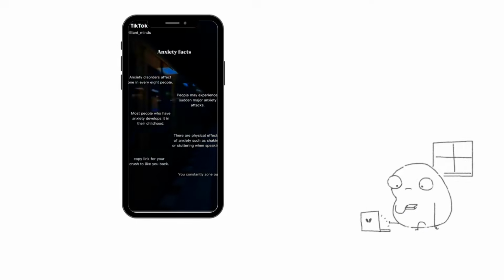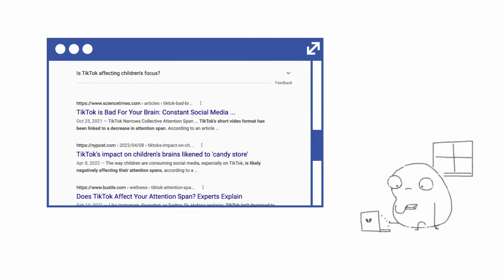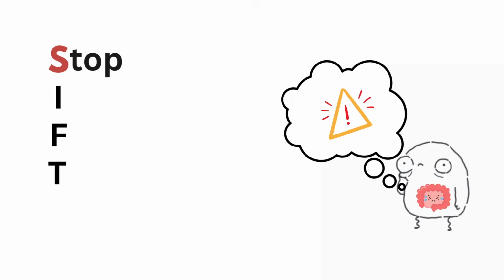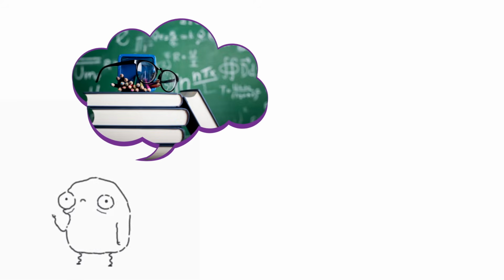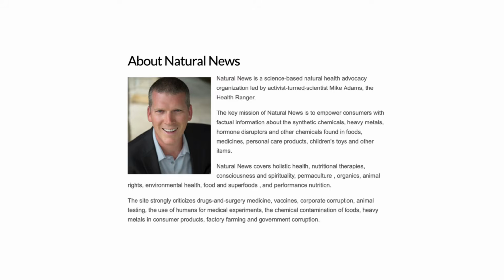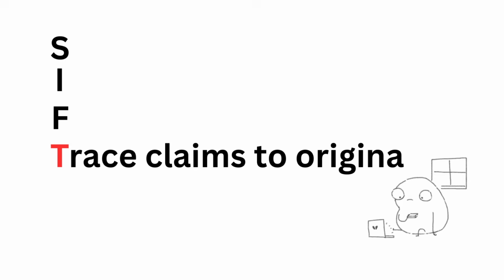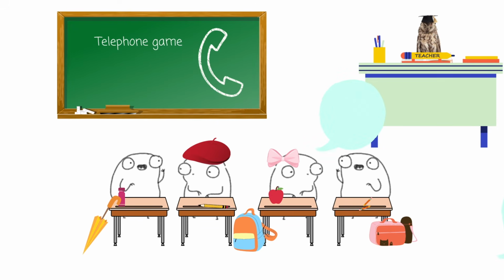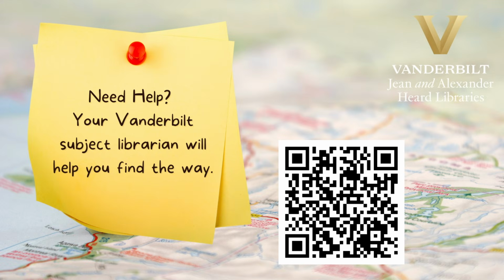Using SIFT to Evaluate Sources for Credibility Tutorial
This tutorial explores evaluating sources for credibility using Mike Caulfield's SIFT method of source evaluation. Use this method to find credible sources and to avoid misinformation and disinformation.

Adapted from Mike Caulfield's SIFT method of source evaluation.

Bert gif used with gracious permission of the artist, Lisa Vertudaches